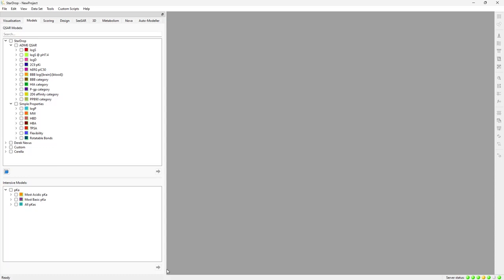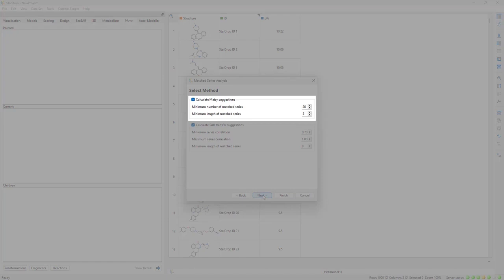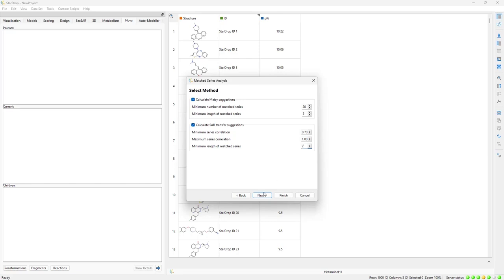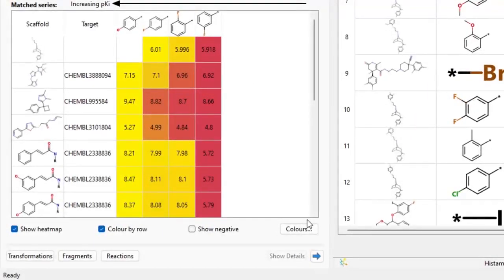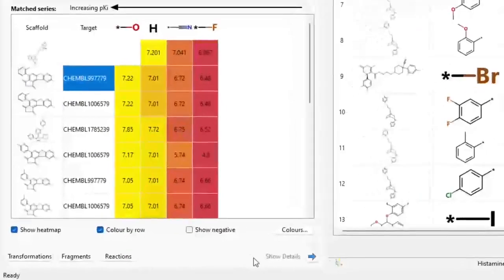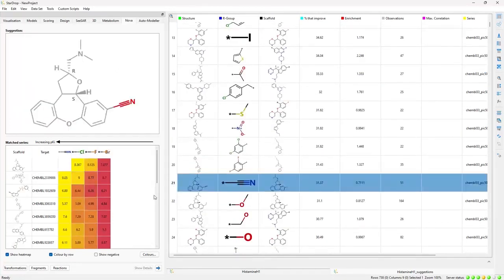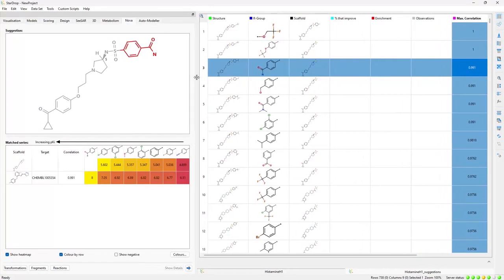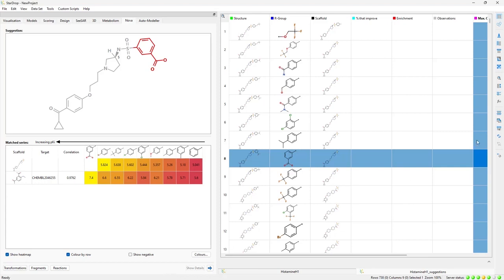Example: Matched series analysis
In this worked example, we use StarDrop's Nova module to identify new derivatives that are likely to improve activity at their target, given the SAR already generated on a project.

If you'd like to try this example for yourself, PDF instructions and data files for StarDrop can be found in the tutorials section of our